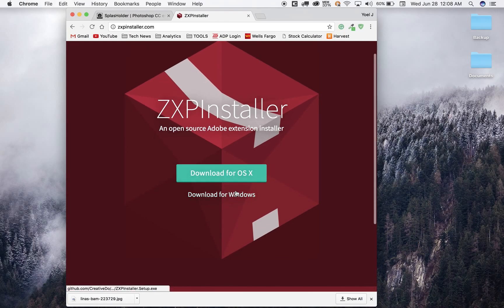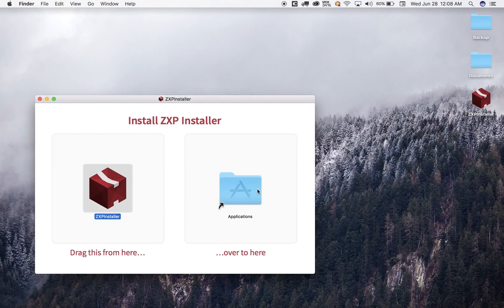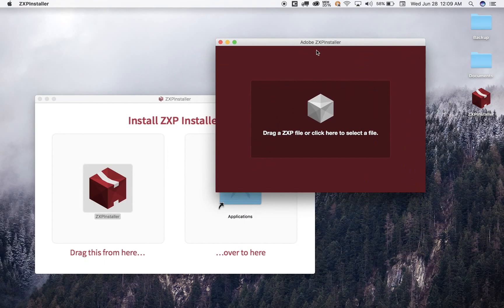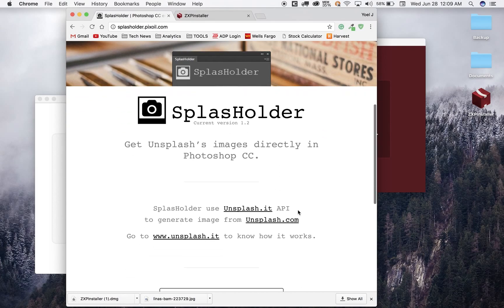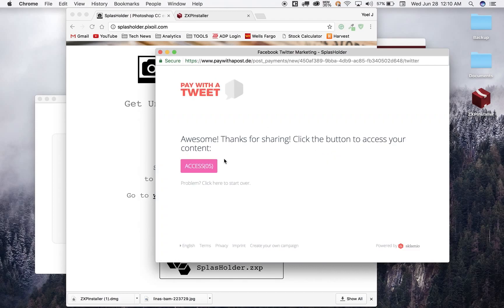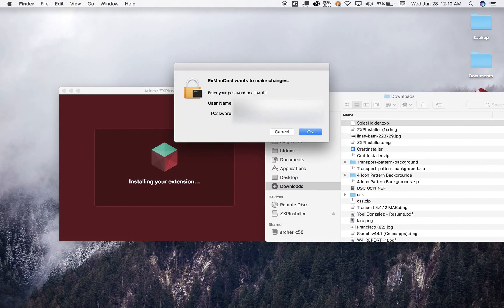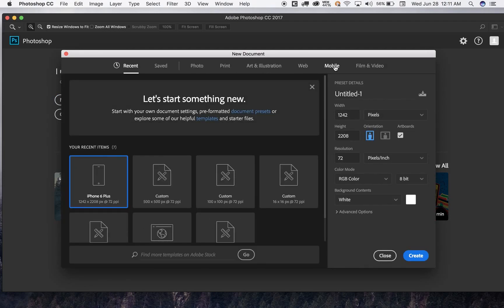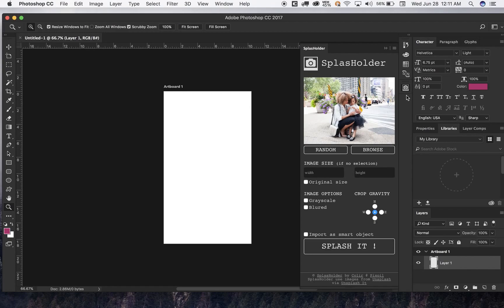How to install plugins in Photoshop CC 2018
Adobe Photoshop CC for Mac 2010.